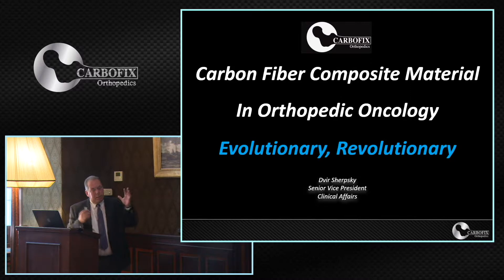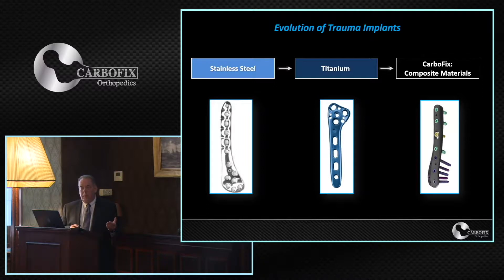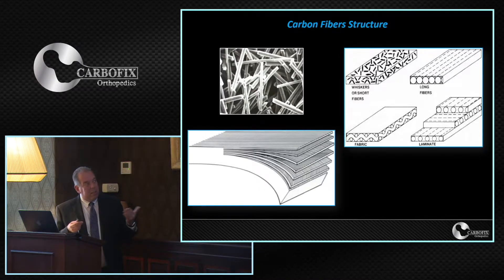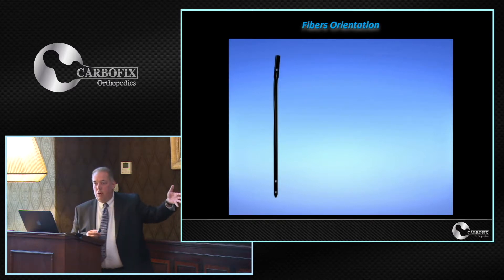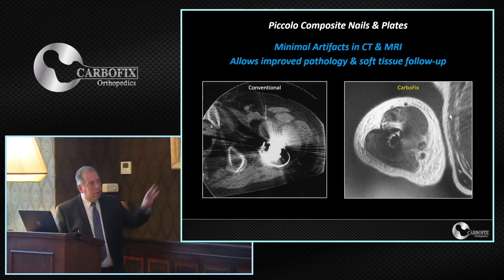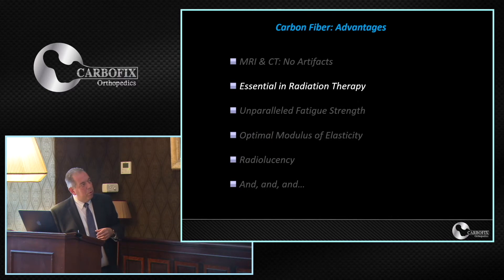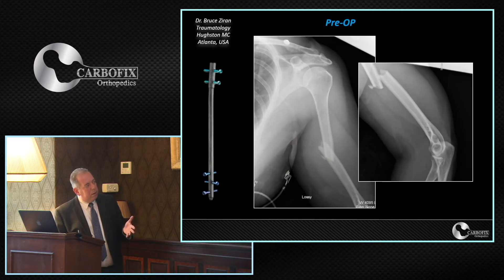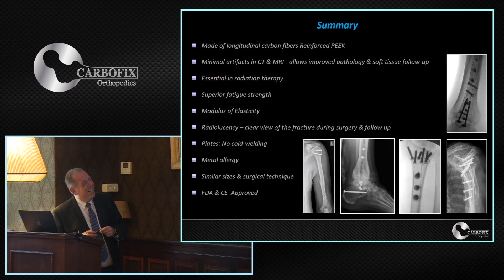Carbon Fiber Composite Material In Orthopedic Oncology: Evolutionary, Revolutionary - Dvir Sherpsky